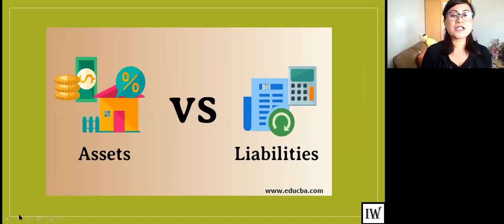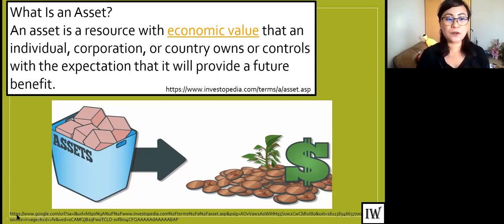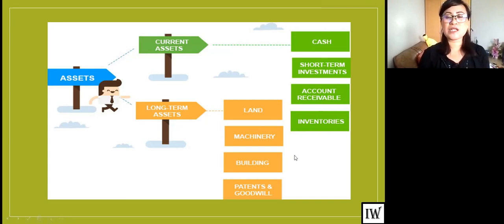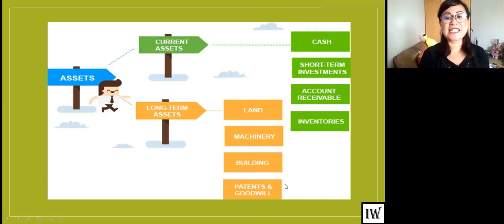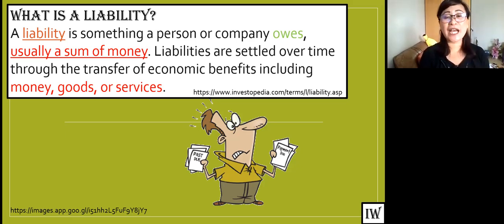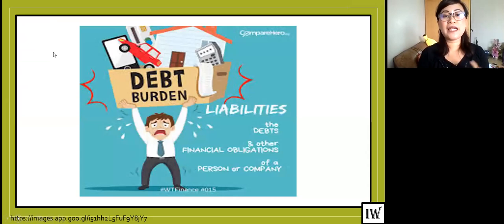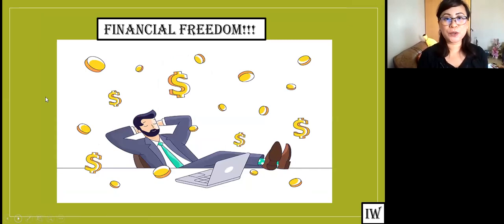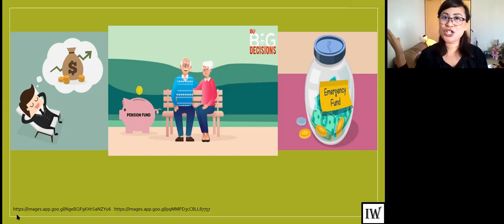Assets and Liabilities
Jeyane Donna Abadilla
Property consultant
Real estate Salesperson
📲me 💯👍